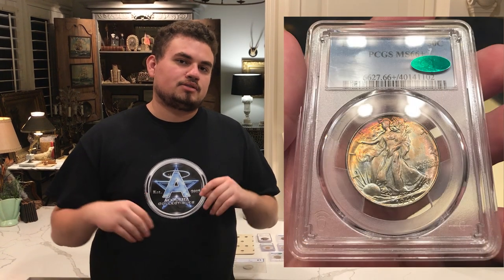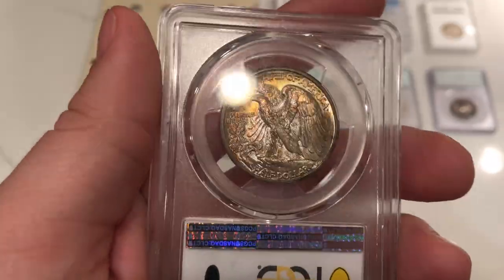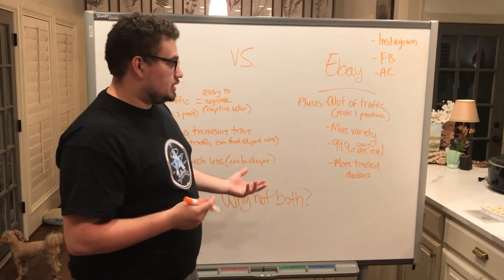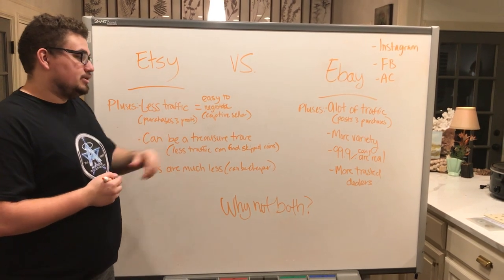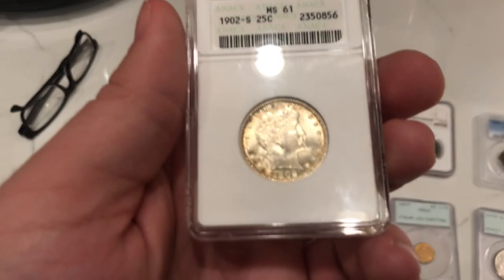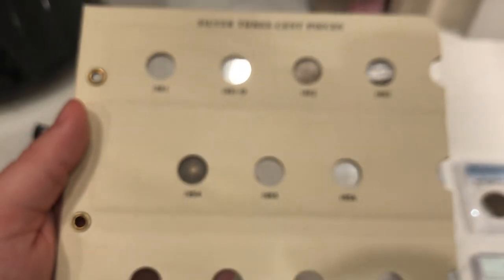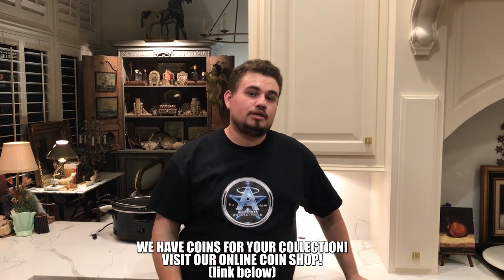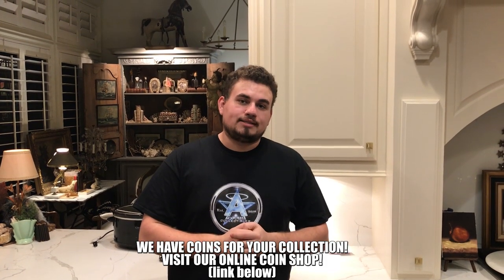These BAD Coin Photos WERE NOT what they seemed! (Is Etsy Worth Coin Hunting on?)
In this episode, we show you the power of hunting for coins on Etsy. We lucked out with finding some great coins with bad photos. We share why you might consider spending some time looking for coins on Etsy.

Platforms!
(IG): @AcoushaCollectibles
(FB): Drew Haddock

Light Box:

Tape used for registered mail orders:

Poly bubble mailers:

Mac Mini Video Editing Computer: